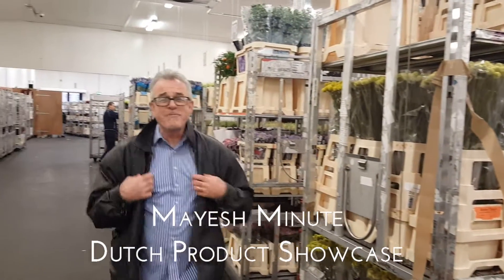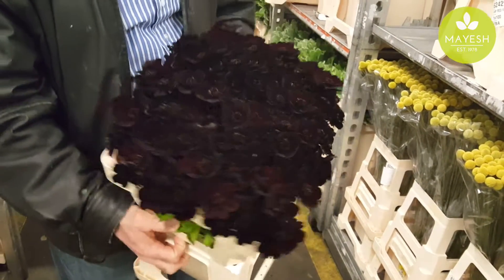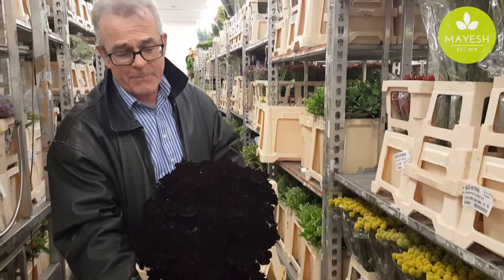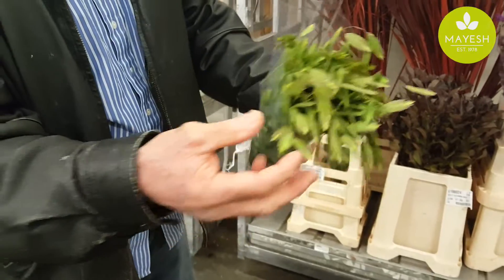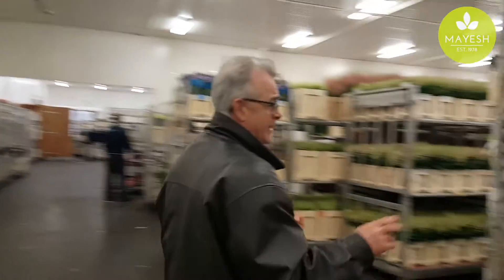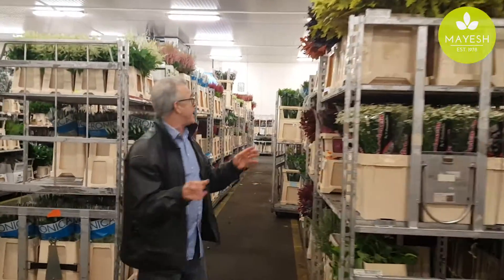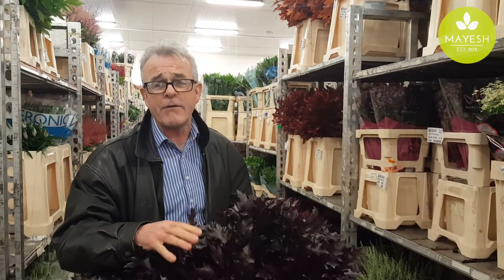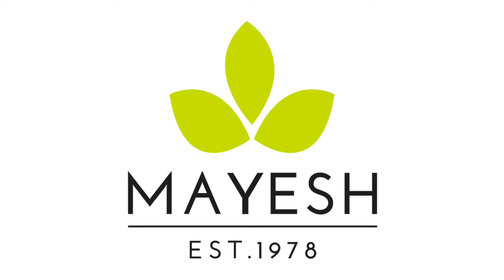Mayesh Minute: Dutch Product Showcase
In this edition of Mayesh Minute, David shows us some products from our dutch suppliers that are coming out of Holland for the fall and winter season such as chocolate cosmos, quaking grass, scabiosa, and tinted oak leaves.